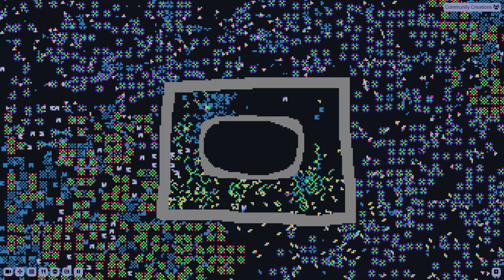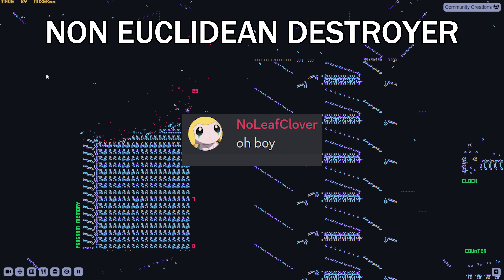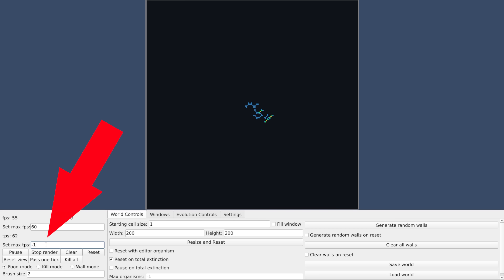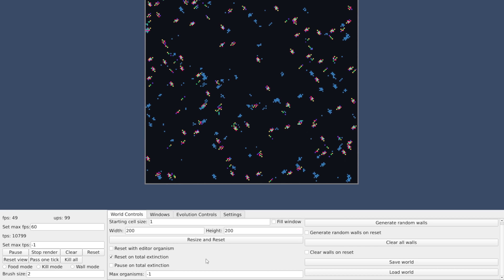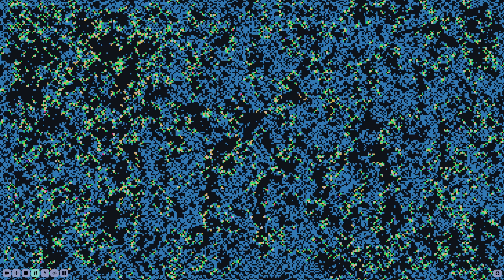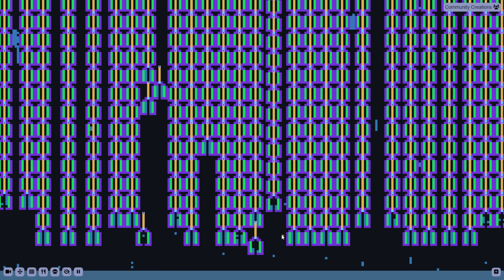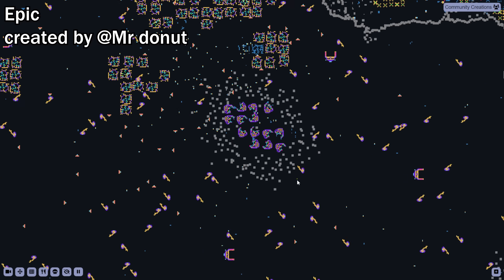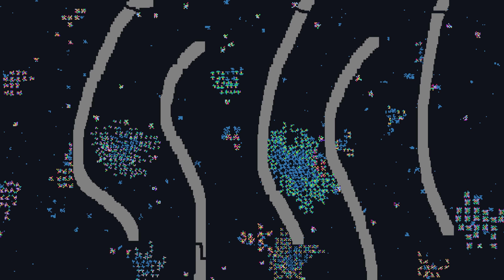A Cell that Kills Everything (Life Engine)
In this video I introduce NED, the single celled organism that kills everything. I also show off modifications of the life engine, as well as new organisms and worlds, and finally some community updates. I also call json a language. Thanks to all who created!

TIMESTAMPS:
(0:00) Ned
(2:46) Mods
(6:46) Worlds/Organisms
(10:04) Community update